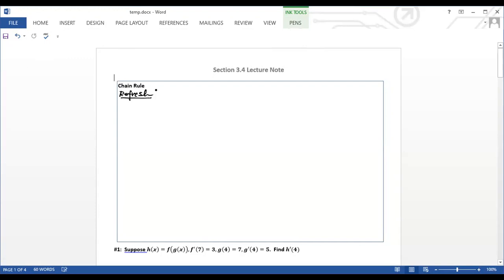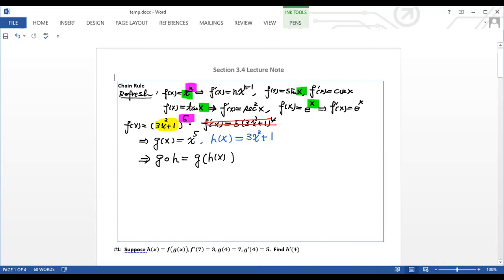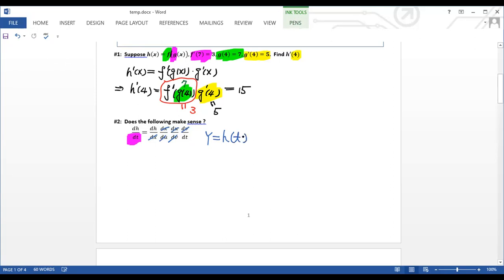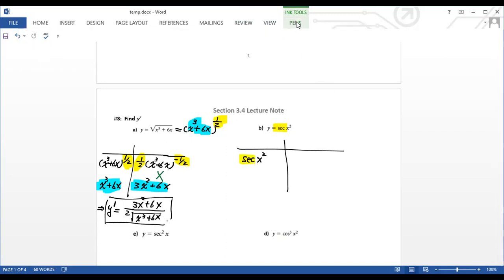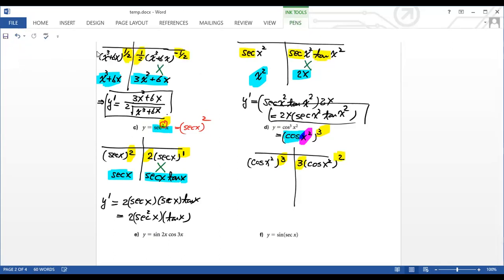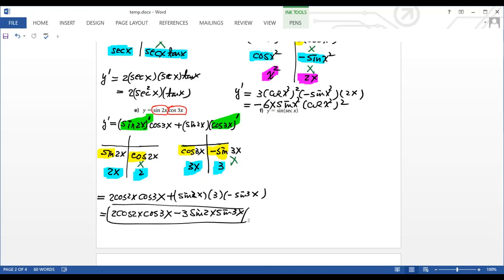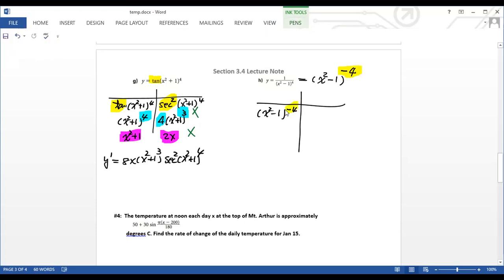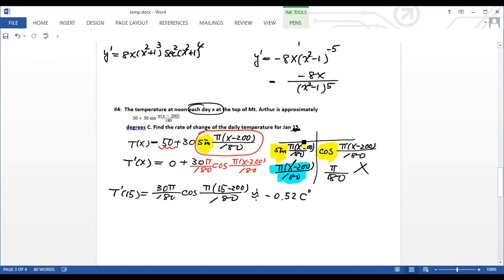Lecture #11 (Section 3.4): Chain Rule -- Part I